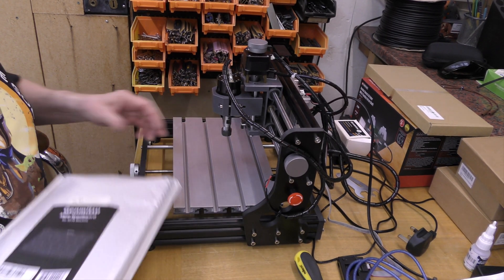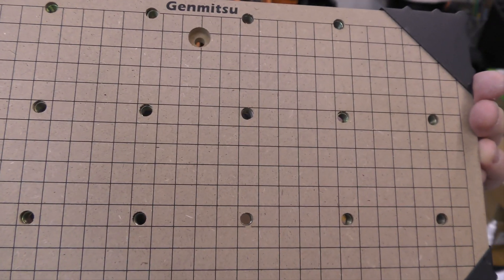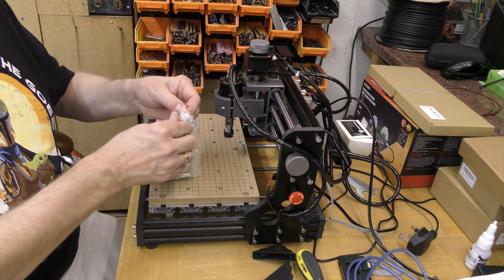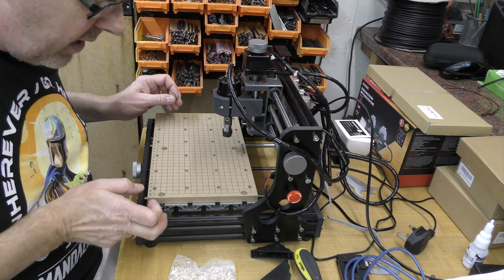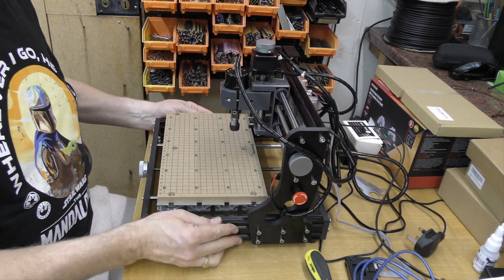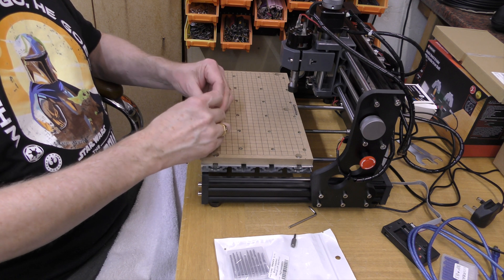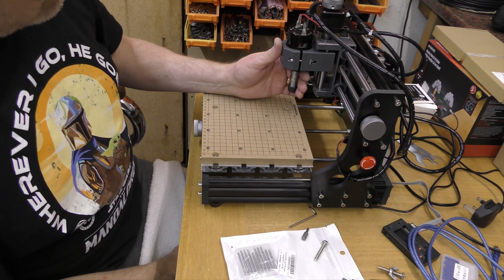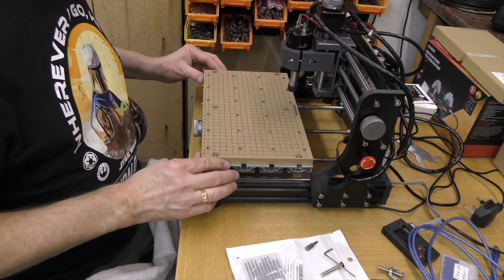Genmitsu CNC Spoilboard Installation on 3018 CNC router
Well worth the £24.99 to protect the aluminium bed.
Simple installation.